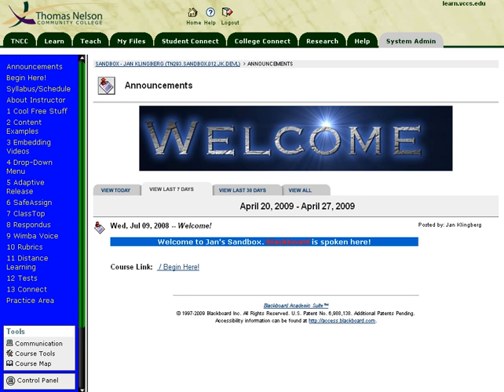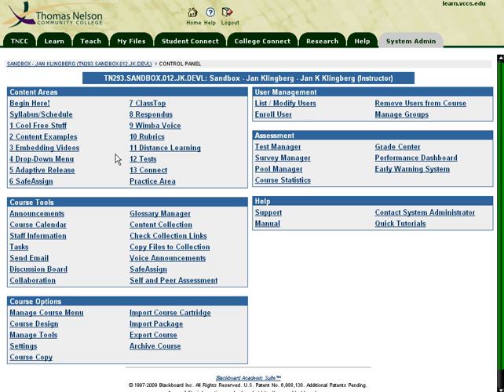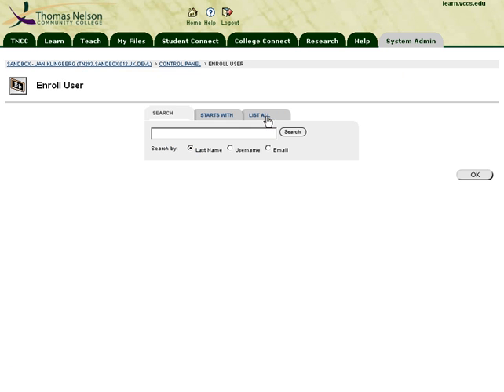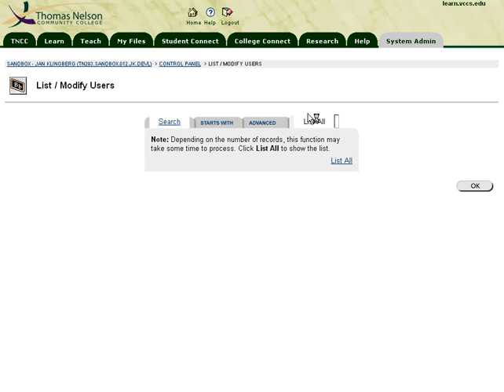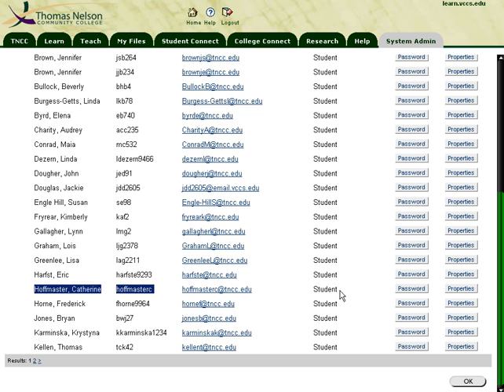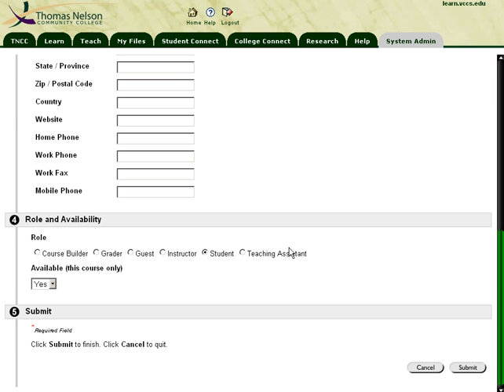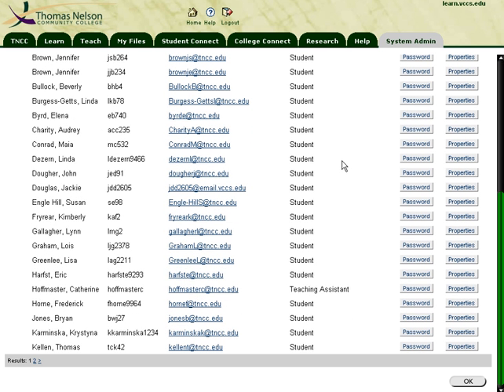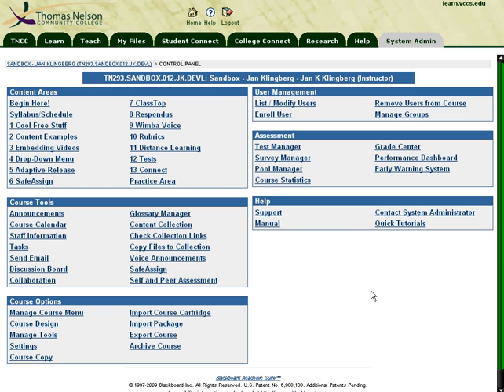How to Add a Teaching Assistant to a Blackboard Course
Shows instructors how to add someone to their course, and modify their properties to change their role from student to teaching assistant.